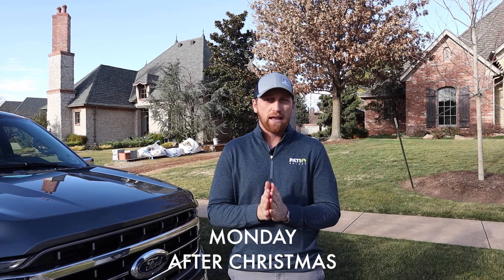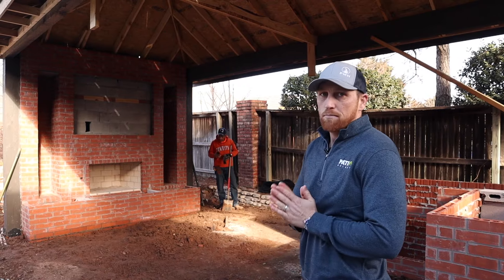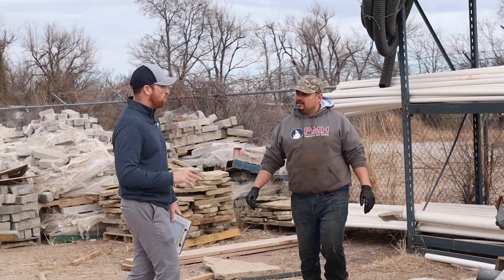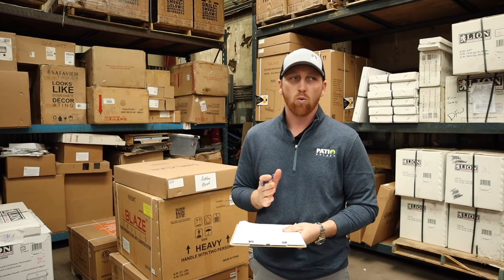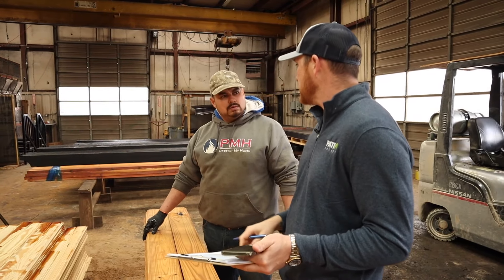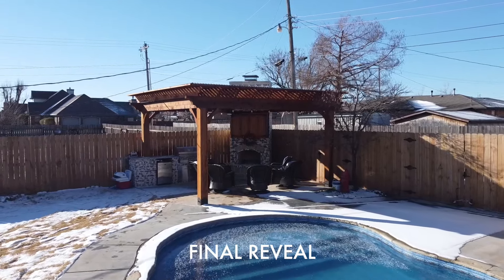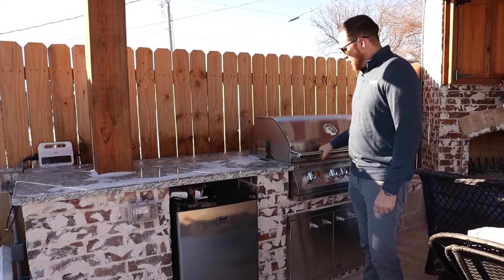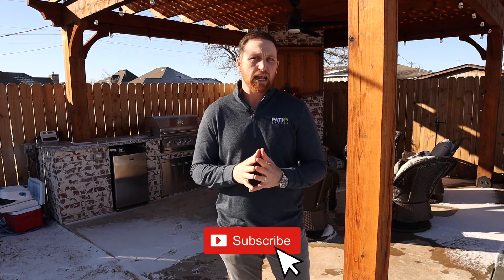Backyard Pool Package Complete | Building Dreams Episode 19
We close out the year completing an amazing backyard pool package and talk about some new projects and goals for 2022.

Are you looking for ultimate backyard experience? At PMH OKC Pergola Installers, we specialize in turning your dreams into reality.

Want to Turn Your Oklahoma Backyard into the Ultimate “Staycation?!!”

we proudly serve the Oklahoma City and Tulsa areas while providing the highest rated backyard renovations including
1. Pergolas
2. Pavilions
3. Fireplaces
4. Kitchens
5. Patios
6. Firepits
7. Pools
8. Privacy Walls
9. Retaining Walls
10. Landscaping
11. TV Cabinets
12. Hot Tubs
13. TV Enclosures
14. And More…

PMHOKC.com Quick Facts:
1. We’ve been in business for 17+ years
2. We service the Oklahoma City and Tulsa areas
3. We have affordable 100% financing options available

modern pool house has just been completed. We get to see the final product and a look back at the past progress videos.

1. Pergolas
2. Pavilions
3. Fireplaces
4. Kitchens
5. Patios
6. Firepits
7. Pools
8. Privacy Walls
9. Retaining Walls
10. Landscaping
11. TV Cabinets
12. Hot Tubs
13. TV Enclosures
14. And More…

PMHOKC.com Quick Facts:
1. We’ve been in business for 17+ years
2. We service the Oklahoma City and Tulsa areas
3. We have affordable 100% financing options available